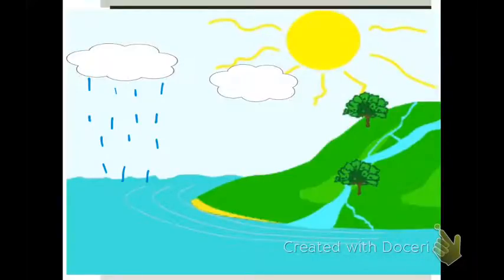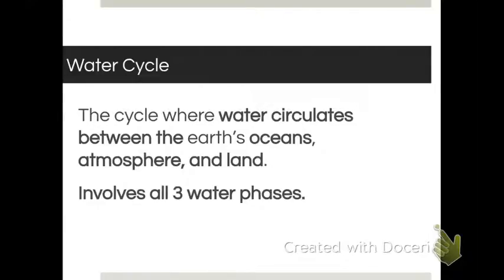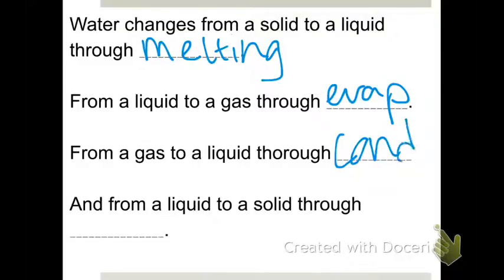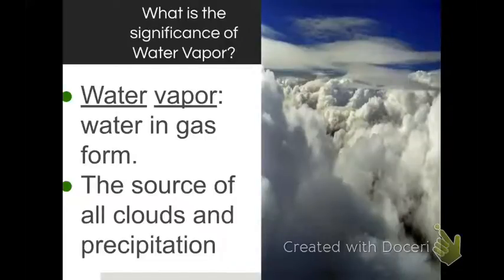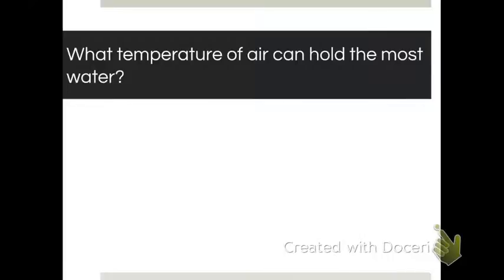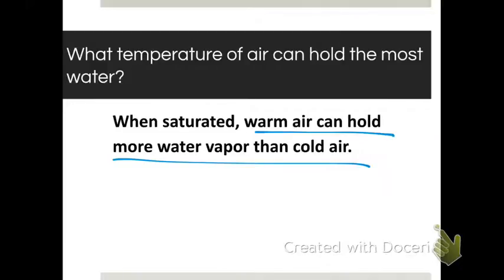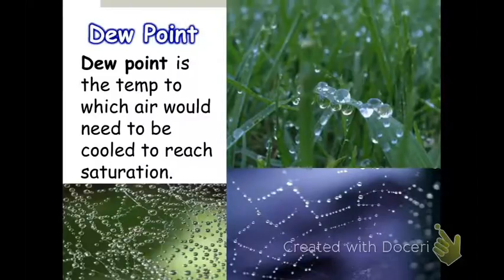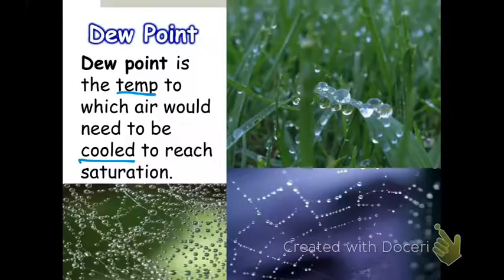Water cycle and dew point